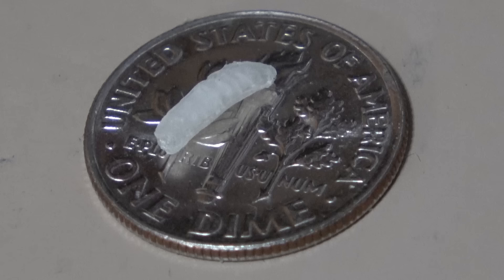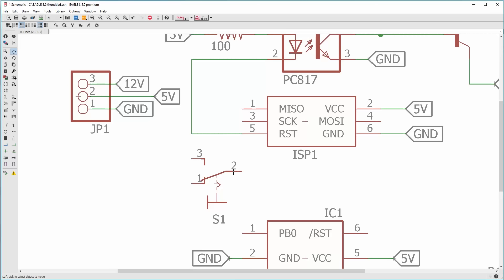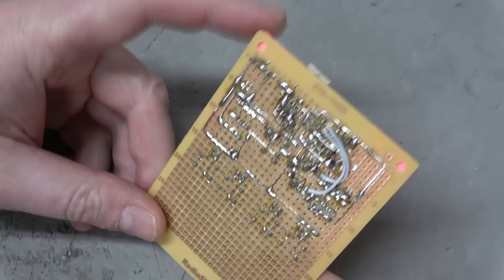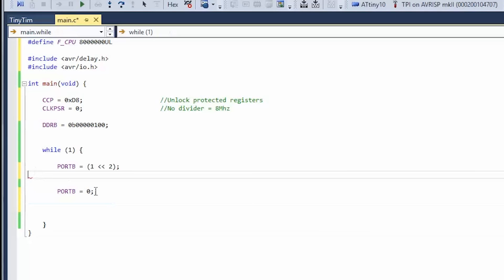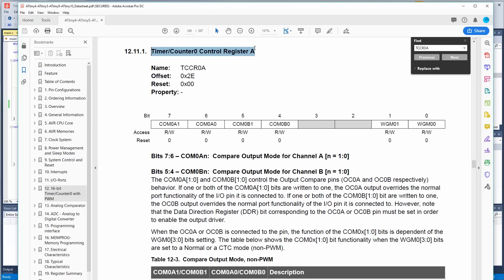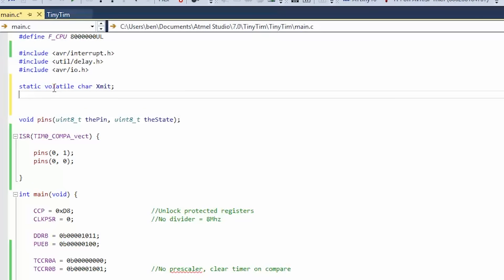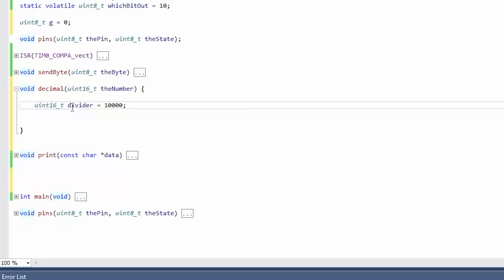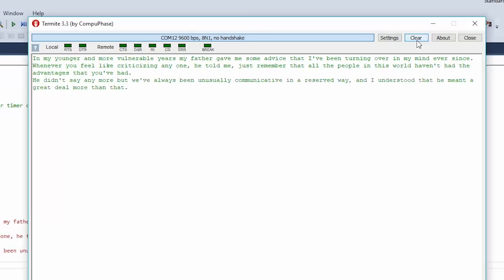How to use the Atmel ATTINY10 Microcontroller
I've enjoyed experimenting with these super tiny MCU's and thought I'd share the fun!

00:57 - Wiring a converter so a standard programmer can perform High Voltage Programming, allowing you to use the RESET line as extra I/O (for a total of 4 instead of 3 :)

16:42 - Getting started with Atmel Studio 7 and basic I/O, blinking LED's and viewing with an oscilloscope.

29:39 - Using interrupts to bit-bang a serial protocol to get data out of the device.

48:47 - Using the ADC to get readings from attached sensors.